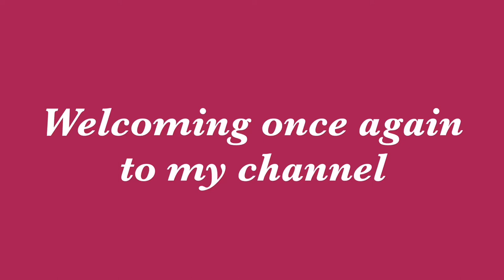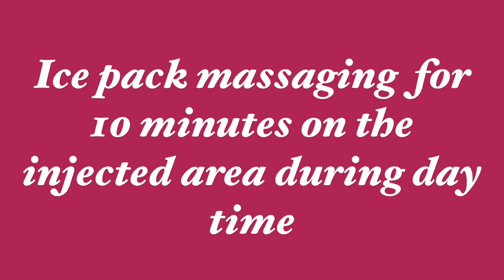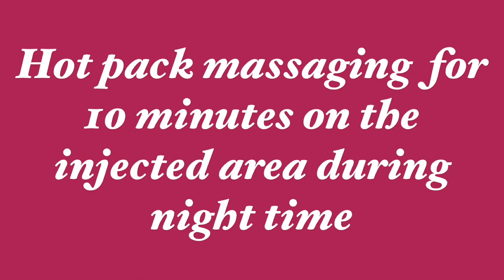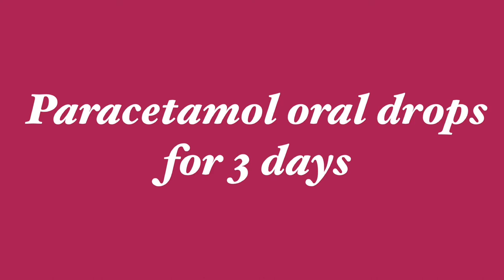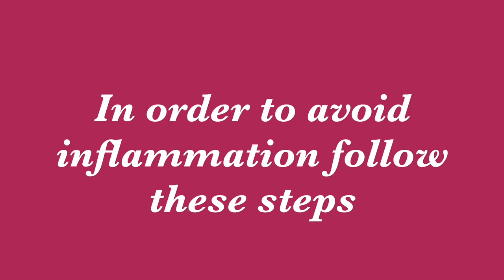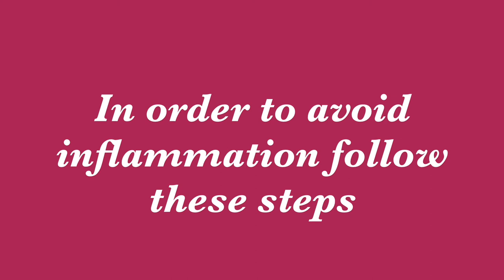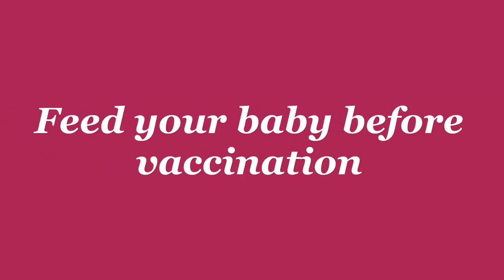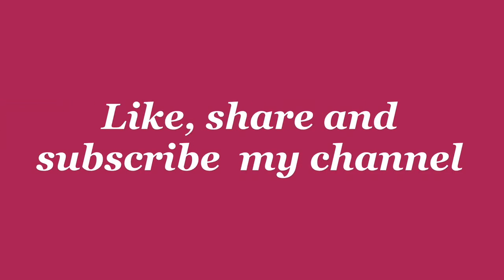How to pacify your baby after vaccination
Please watch video till end to know the tips

Show your support by sharing and thumbs up 👍

Follow my instapage &dear__mamma

Thanks 🙏🏻